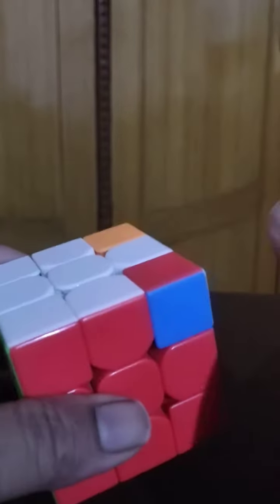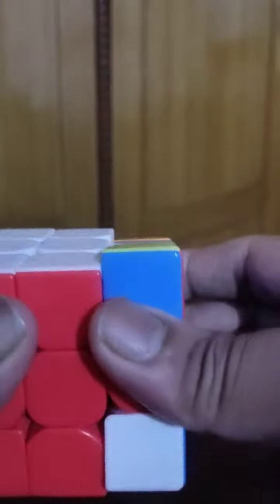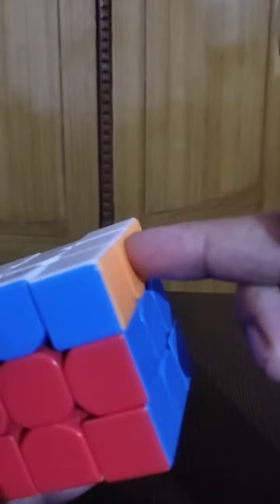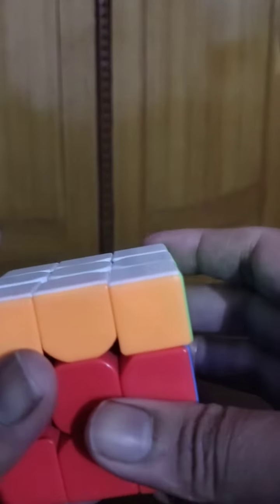3x3 cube 3rd layer last step